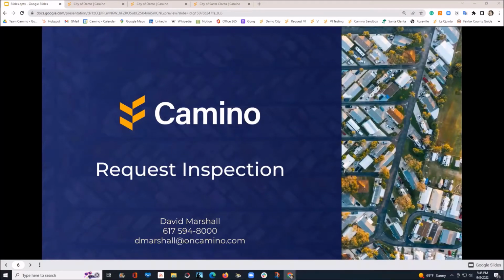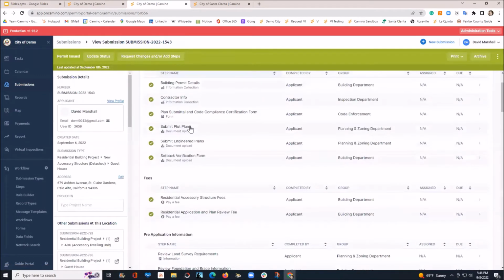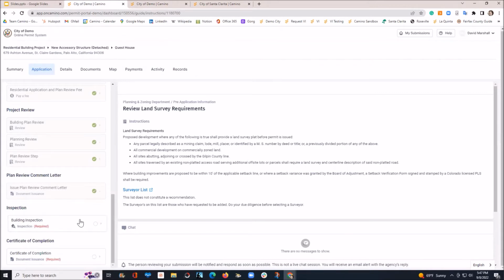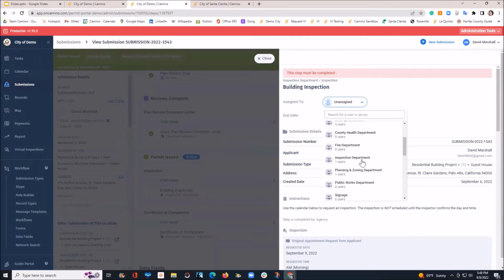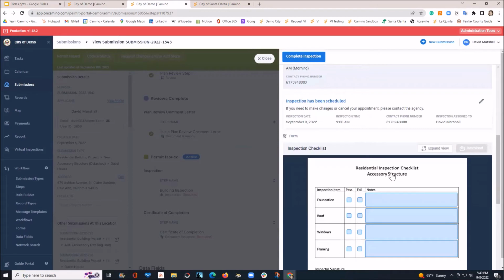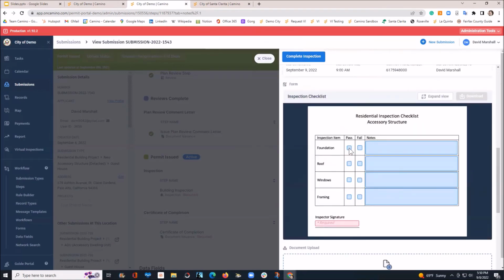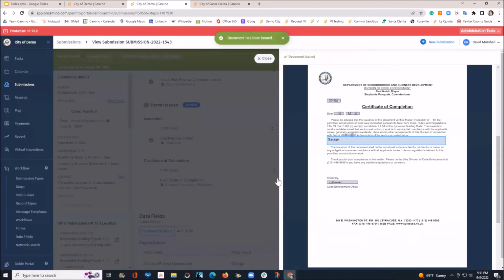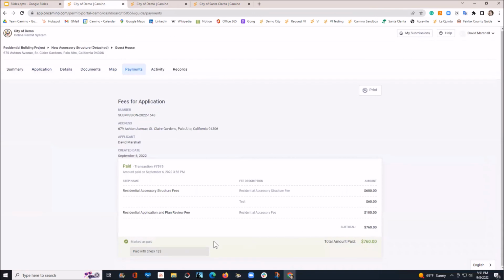6 - Requesting and Completing the Building Inspection Online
Showing how Camino allows the applicant to easily request a building inspection and how the Inspector can easily complete the inspection using Camino.